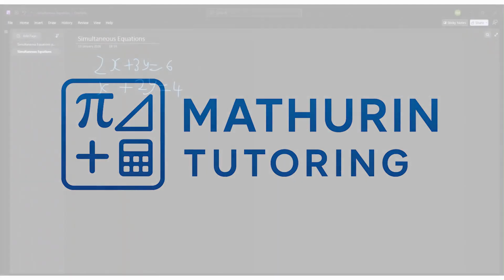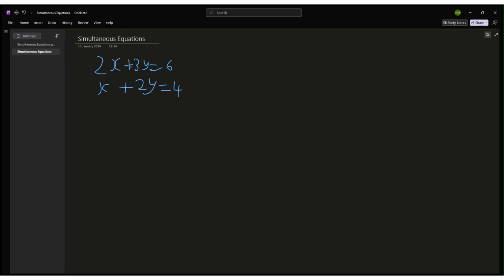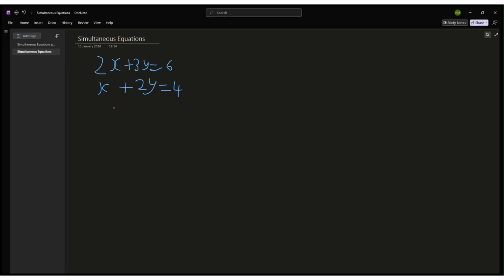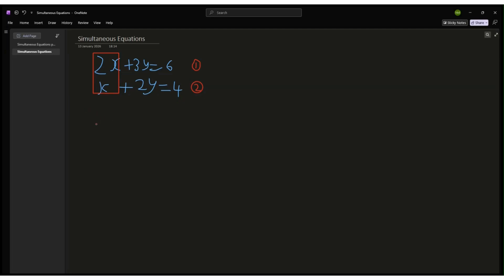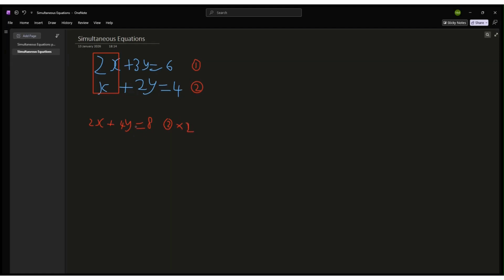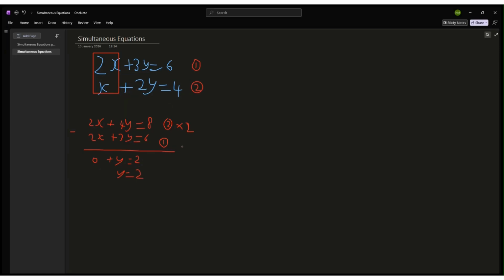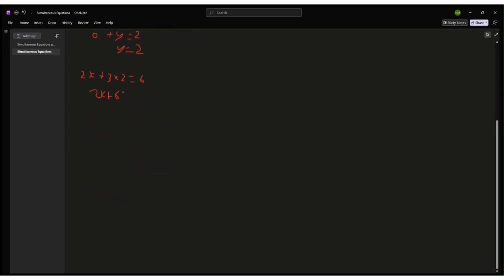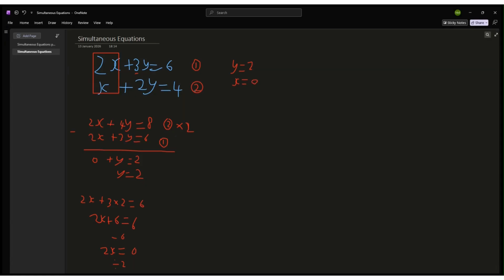Simultaneous Equations Example 1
A simple example of solving simultaneous equations.